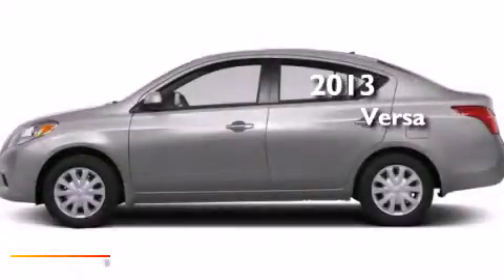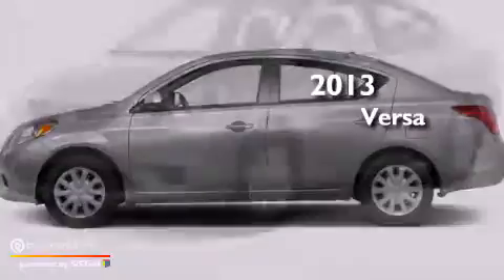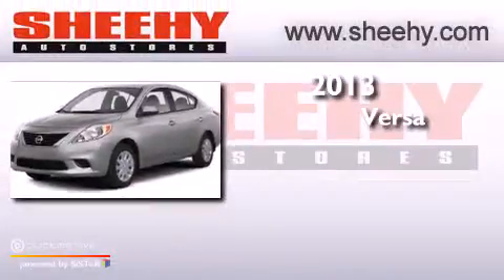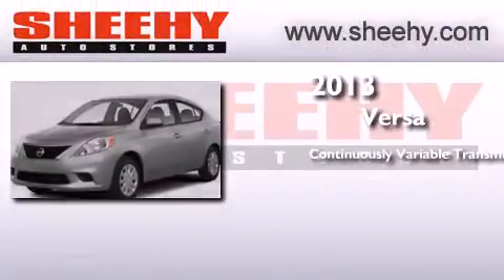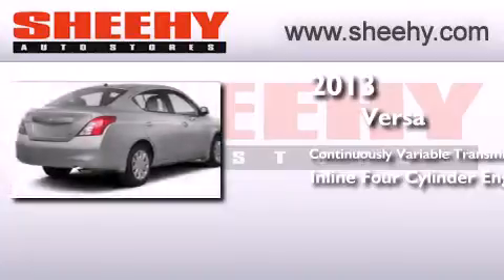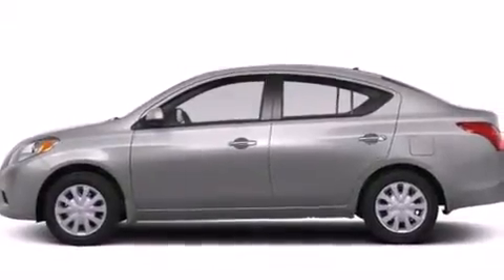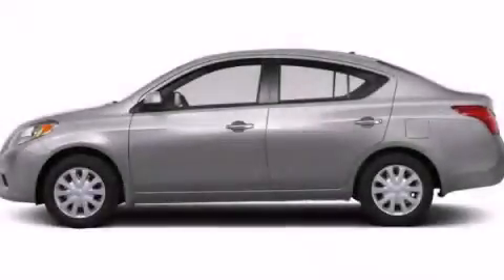2013 Nissan Versa Glen Burnie MD 21061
We have been honored to serve the Glen Burnie MD area , we promise that your experience at our dealership will exceed your expectations ! Year : 2013 Make : Nissan Model : Versa Engine : Gas I4 1.6L/97 Trans . : Variable Exterior : Brilliant Silver Metallic Interior : Charcoal Stock : E886766 Sheehy Nissan Glen Burnie 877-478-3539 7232 Ritchie Hwy Glen Burnie , MD 21061